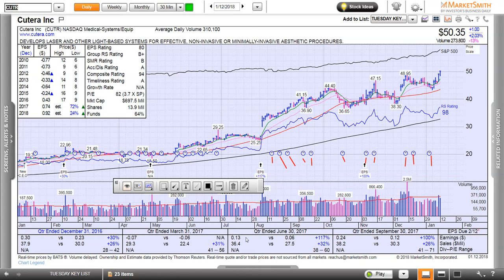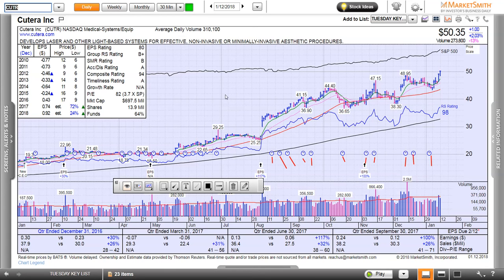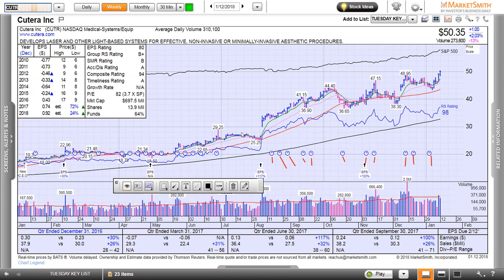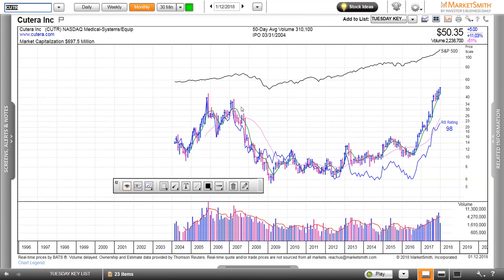Answer to John CUTR Insider Selling 2018 01 15